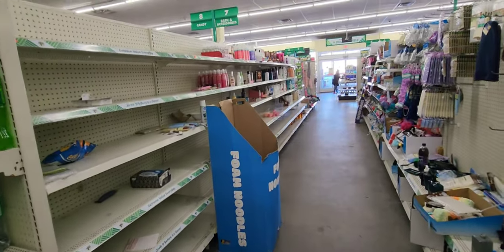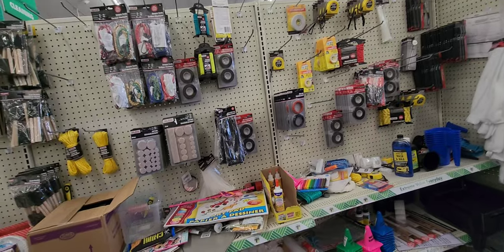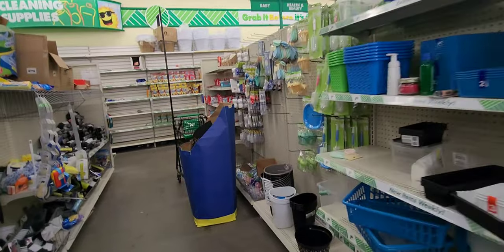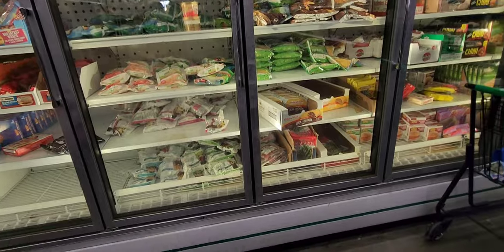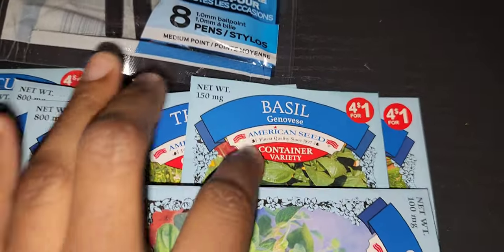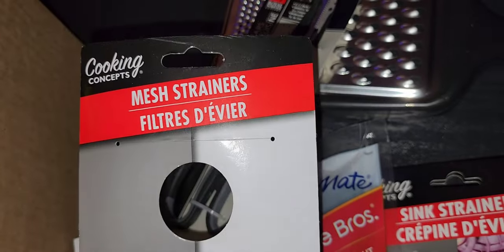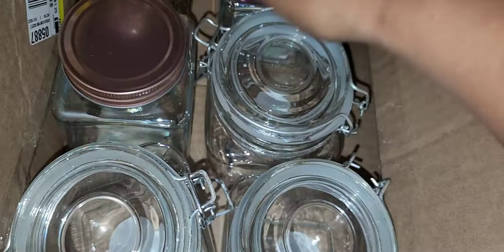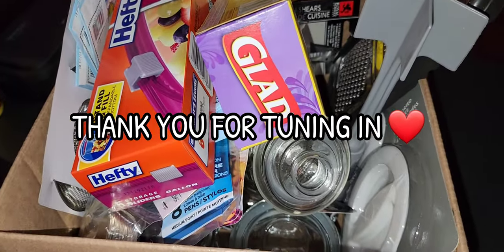You NEED To Stock Up NOW!! Food Shortages & Empty Shleves!! Don't Be Surprised!!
These SHORTAGES Are Looking BAD! Empty Shelves STOCK UP NOW!

2023 Would Bring The Worse Food Shortages/Shortages to Date!! Be Prepared For Inflation To Worsen and Shelves to Be Empty!! Stock Your Prepper Pantry To Have All Items Available in your home!!

💬 Comment if you have any questions or have something to add!

STAY BLESSED, PREPPED & BLESSED!!

❤MOMENTSWITHUS❤

 ❤MORE WAYS TO SUPPORT ❤ Not required but welcome :-)

played.

Food Items That Will Soon Disappear!! STOCK UP NOW!! Food Shortages & Empty Shleves!

Always come back for up to date news. Prepper News and reports like other channels including Alaska Prepper, Goshen Prepping, polar preparedness and more! Continue to prepare for the WORSE!!